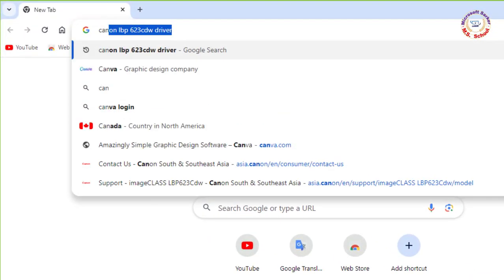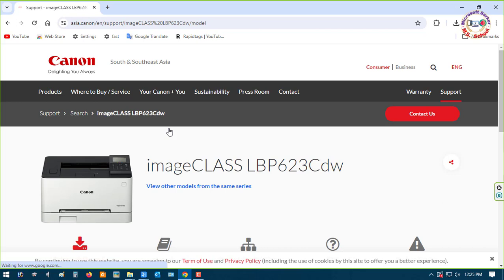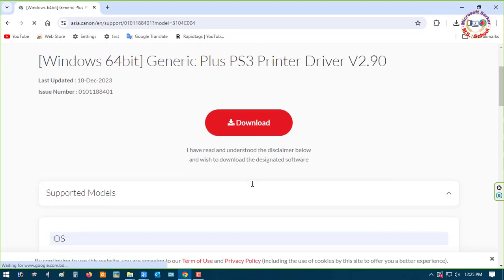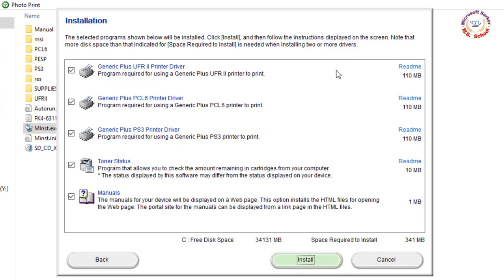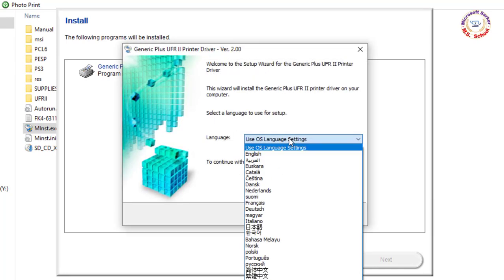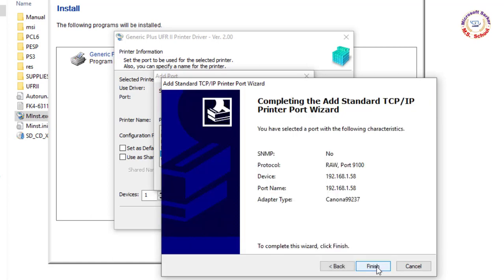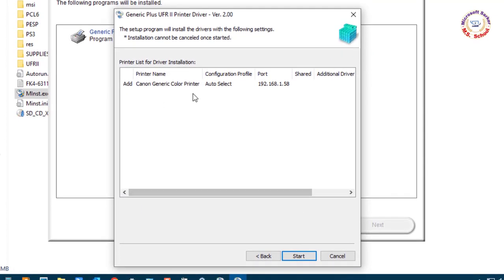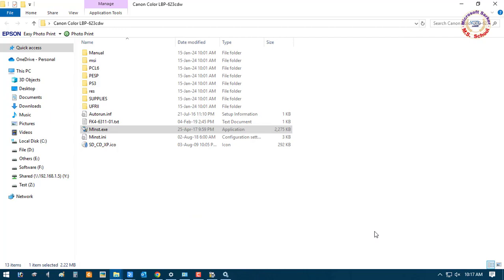How to Add a Network Printer Using the IP Address in Windows 10/11 | Canon LBP-623Cdw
Timestamps:
00:00  Software Downlaod
00:41  Installed of the printer
01:58 Finally check the printer installed.

Step-1
Software Downlaod

Today I will show how to How to open any browser type the printer name and hit enter.
now select your printer model, and show is list of the top. click on here.
click on  Drivers  and choose your operating system and  language.
I'm clicking here for the operating system 64 ,now click on download and unzip the downloading file.

Step-2
Installed of the printer

open the software ,click here to install the file ,click on installation,I'm only for installation for printer drivers you can choose the all methods necessary for toner status and manuals as per requirement. choose your language and click on next.
you connect USB now select the USB port or connect by IP address to select the add port and click on standard TCP /IP port.
type here the IP address for the same IP address using the printer setup.next and click on finish,as you choose, I'm changing the printer name.
configuration for set as default or shared printer   and click on next.now accept .click on next, now exit setup and click on exit

Step-3
Finally check the printer installed.
now any file open  for test print,now select your new install the printer and print.